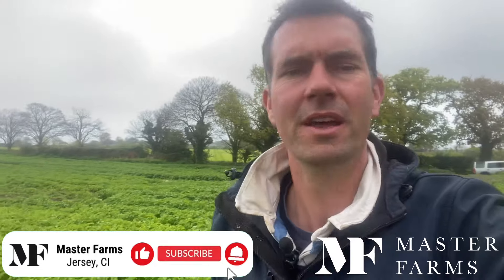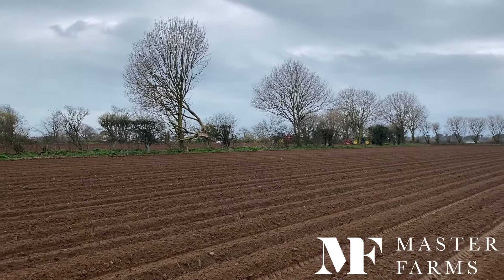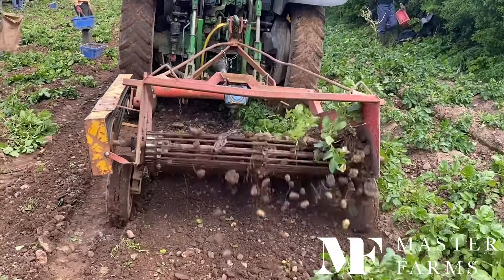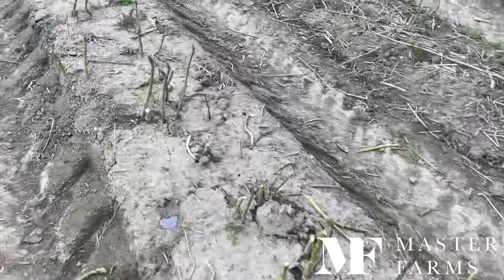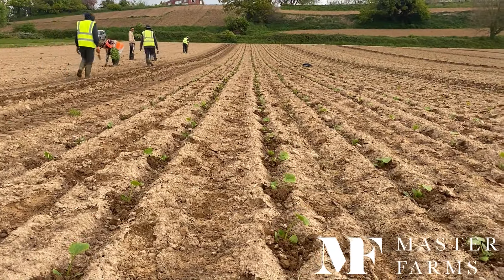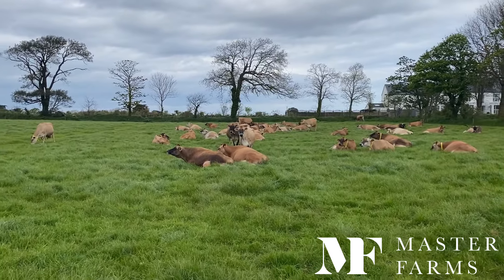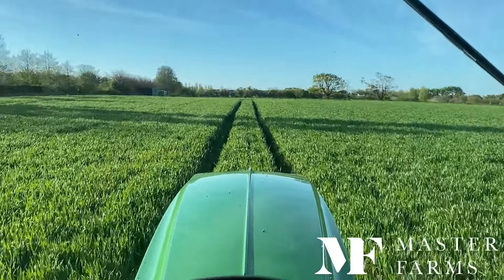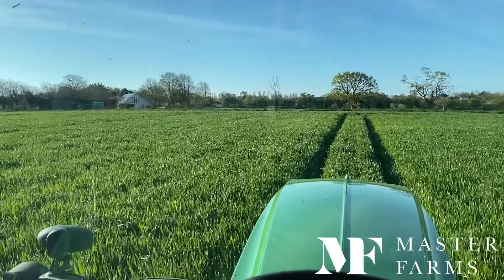April 2024-Farm recap-Jersey Royals, courgettes, asparagus, Jersey cows, and first cut silage.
Join us as we give you an update on what’s happened on our family farm over the last month. We have finished planting our Jersey Royals and harvest has begun. Asparagus season is also underway and the first of the courgettes have been planted. The cows are now out grazing, first cut is in the clamp and fodder beet has been drilled.